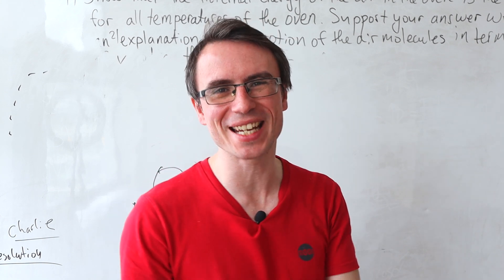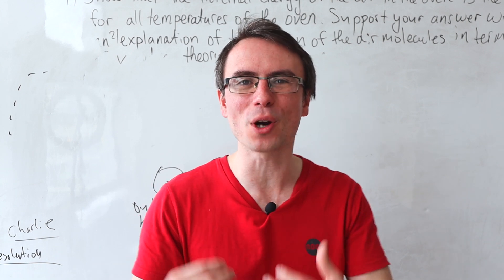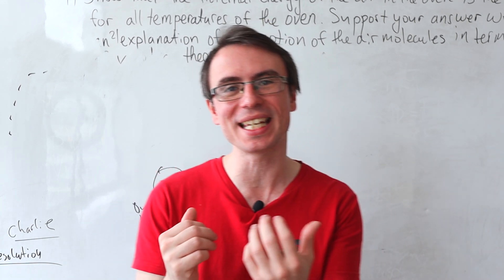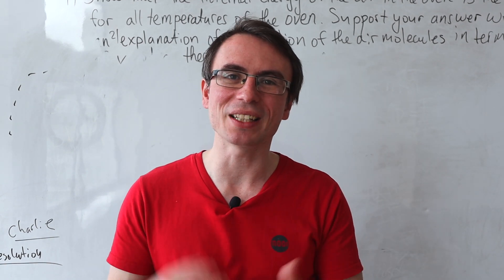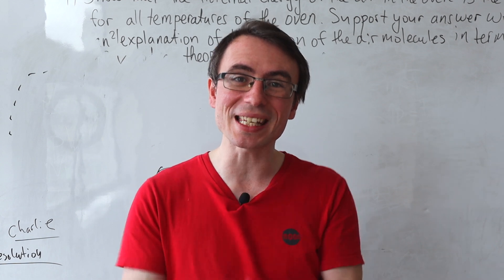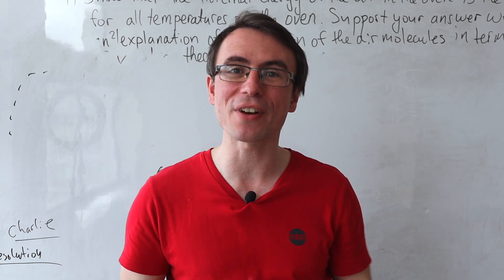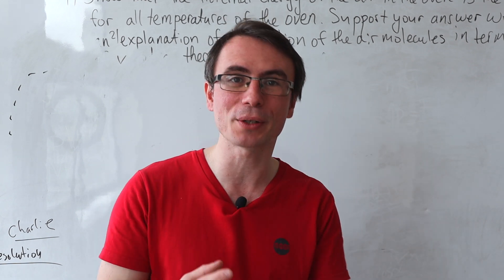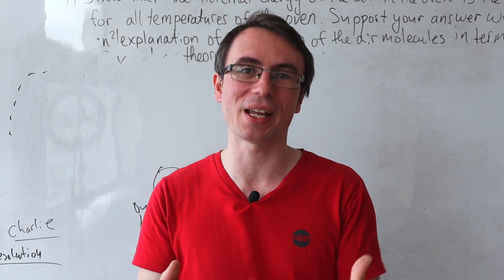LAST Minute Paper 3 A Level Physics Tips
Here are some techniques for problem solving techniques in Physics Exams for A Level Physics and similar courses such as AP Physics, IB Physics and similar. This is advice on how to solve problems and improve and applicable for all exam boards such as AQA A Level Physics, OCR A Level Physics A and B, Edexcel, CIE, Edexcel International and many others.
It can be useful for all papers in A Level Physics including Paper 1, Paper 2 and Paper 3.
I hope this advice is useful.